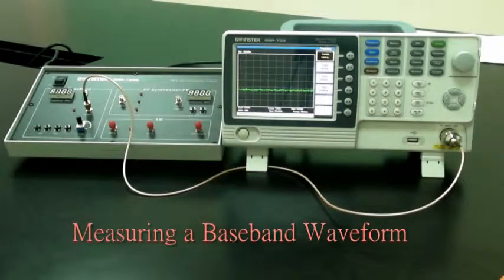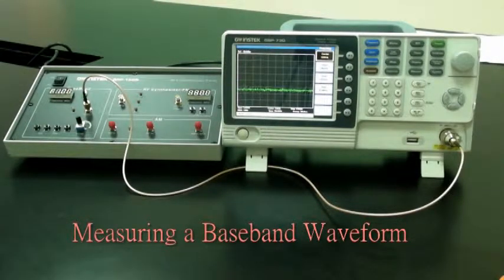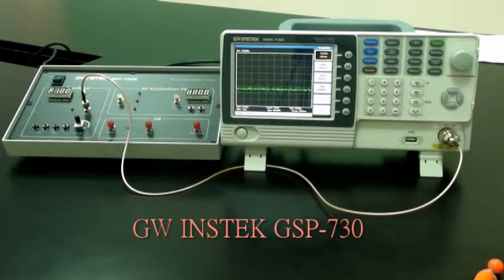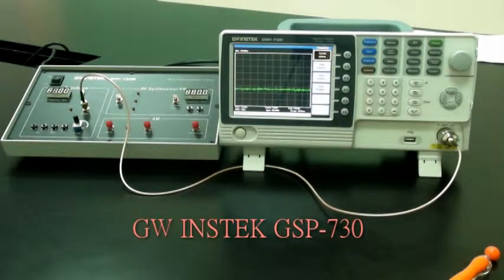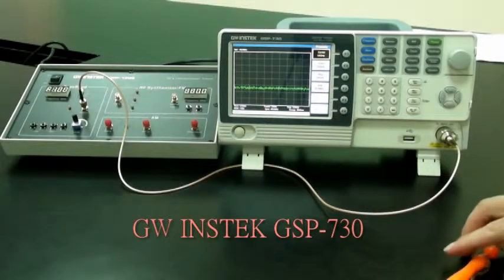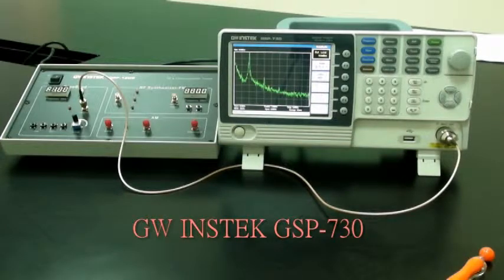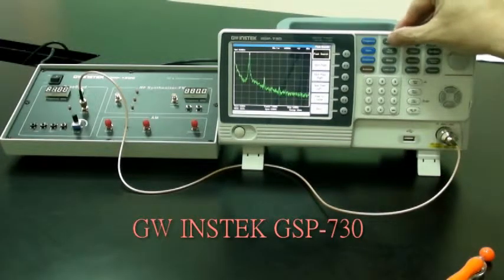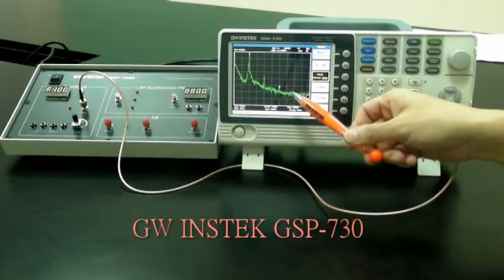Experiment 2: Measuring a baseband waveform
RF communication and signal experiment video series:
1. Measurement and analysis on a basic signal
2. To understand how to use the GRF-1300 RF training kit to output a baseband signal